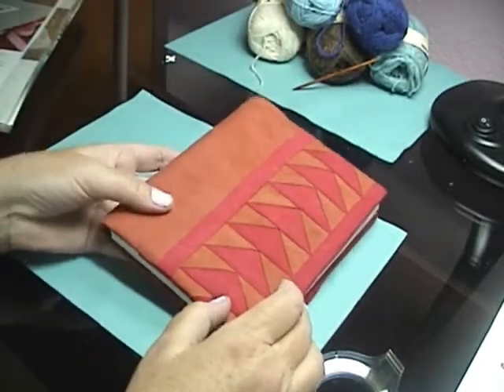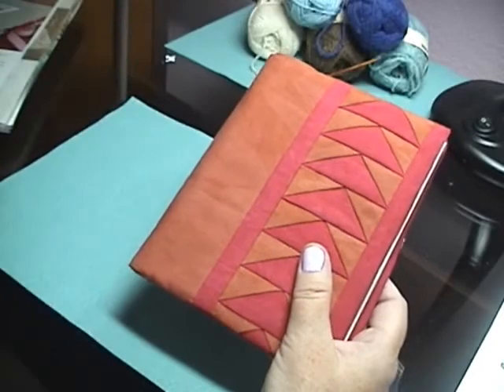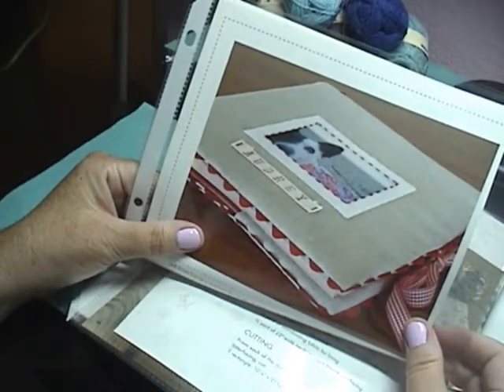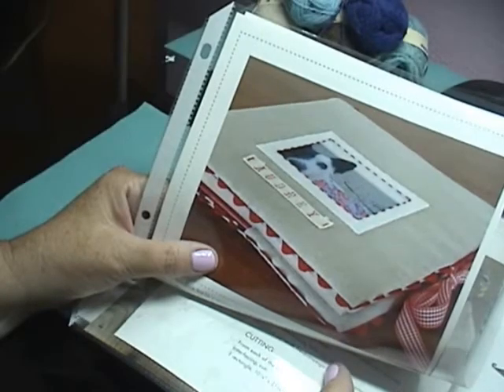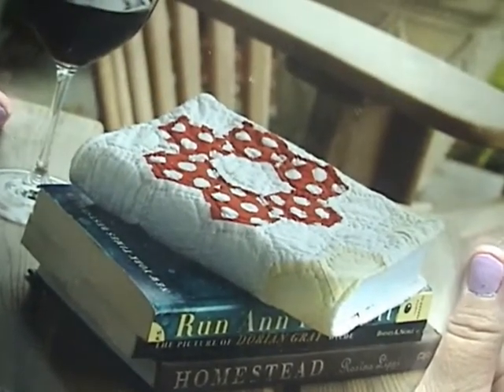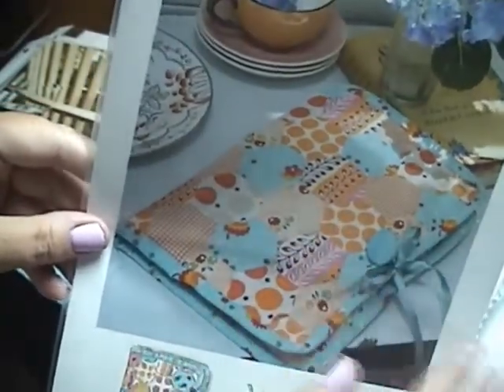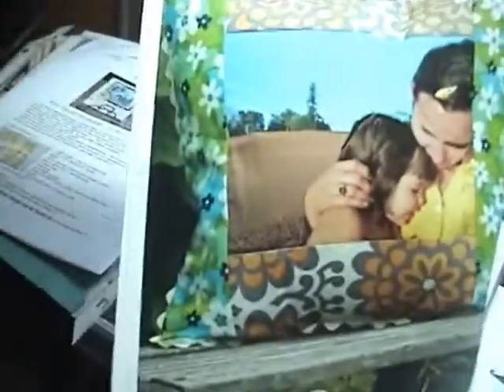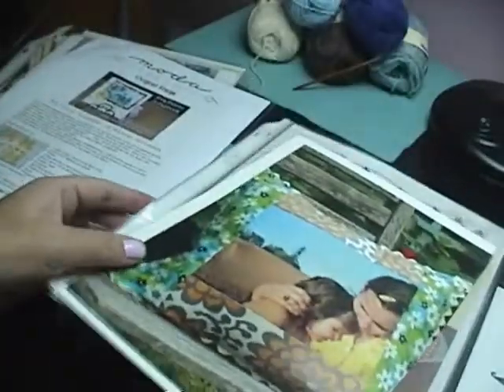Fabric Album Covers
Patterns for the "LIttle Bits" paper foundation pieced journal covers can be found I found a CD at JoAnn's that provided great instructions on paper foundation piecing by Carol Doak.

The Crochet doily earing pattern is in the book, Crochet Adorned.  They also make great embellishments for mini album pages.  For more crochet eye candy, check out Biatta's blog, That is where I first learned about the book.